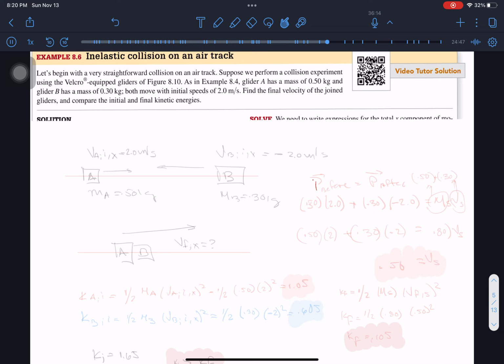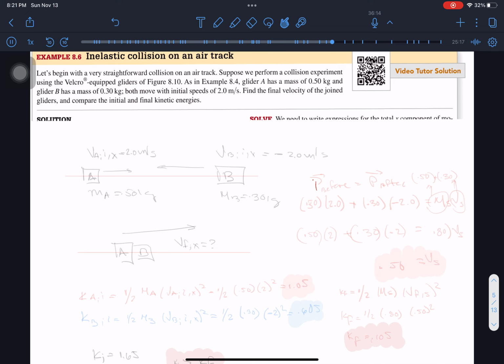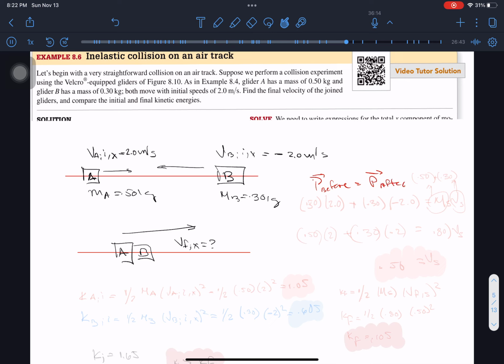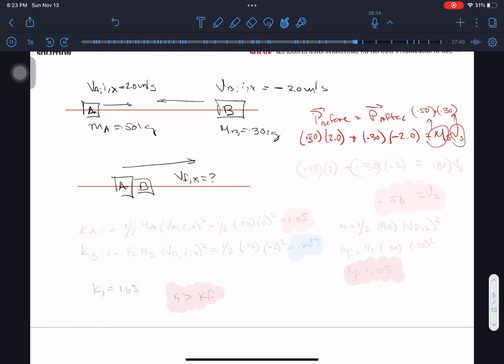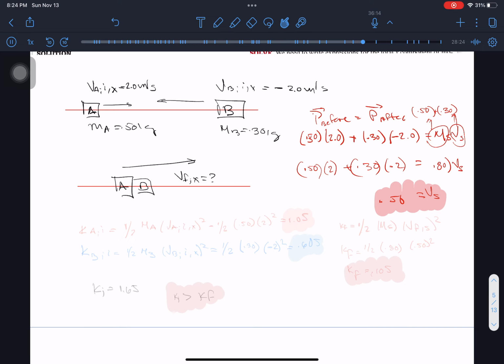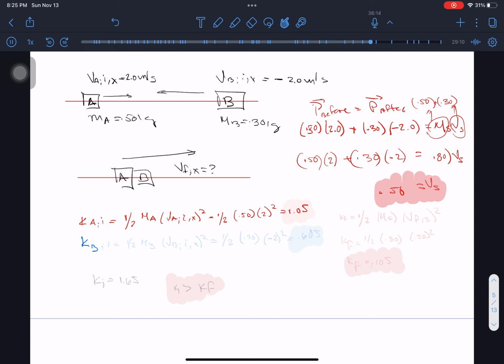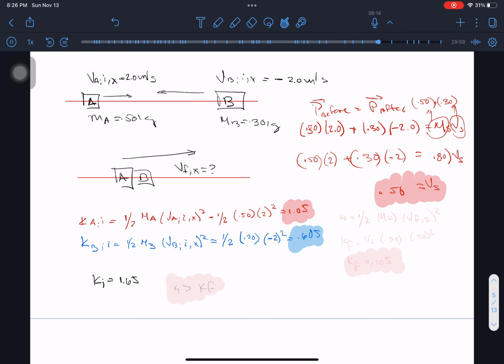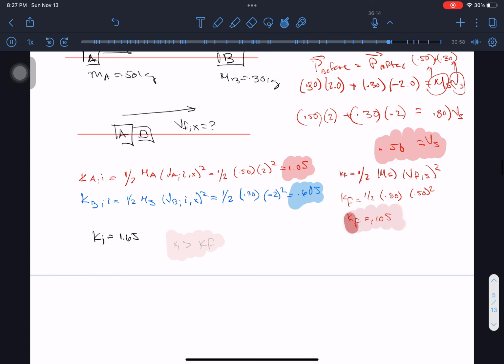Ch.8 Example 8.6